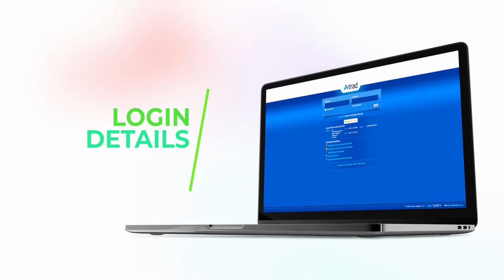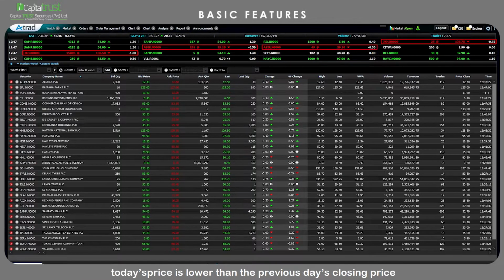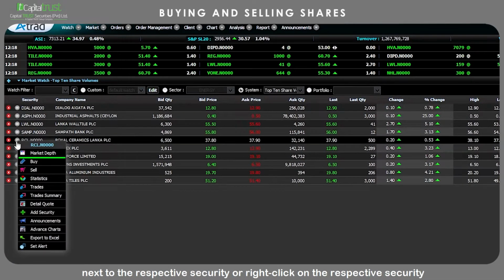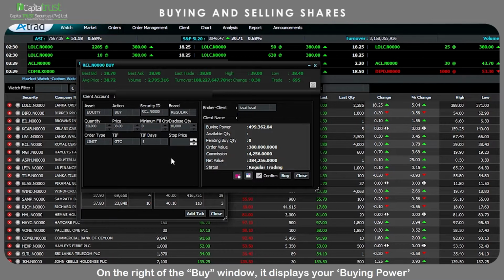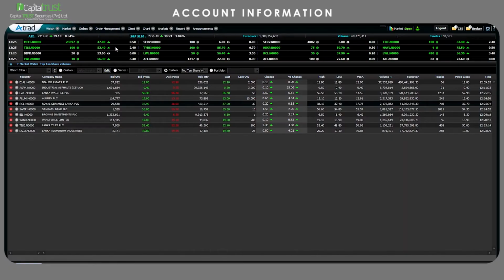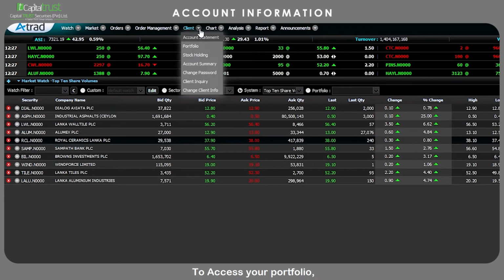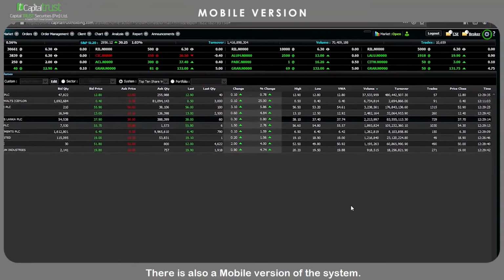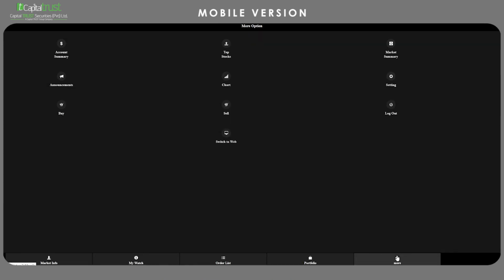Basics of Online Trading - English | ATRAD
Chapters
00:00 - Introduction
00:23 - Login Details
00:59 - Basic Features
09:24 - Mobile Version